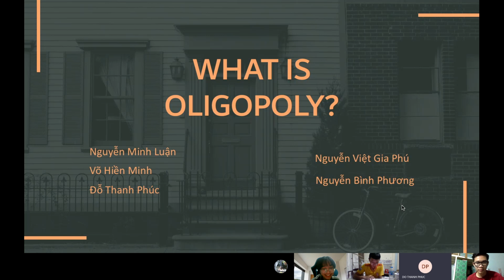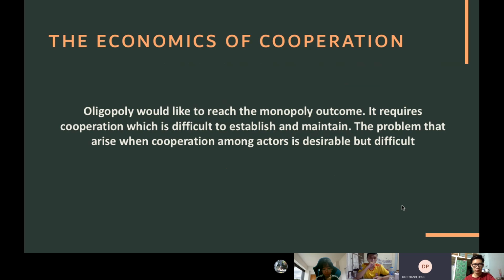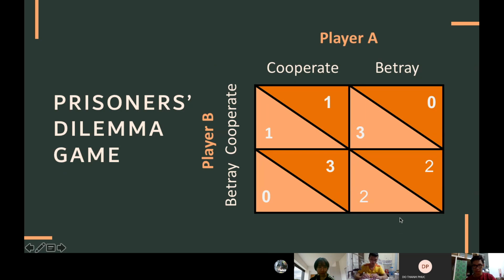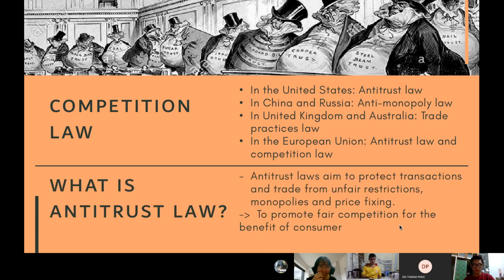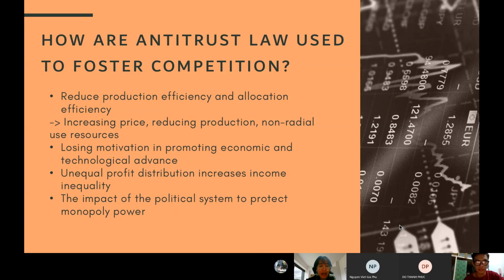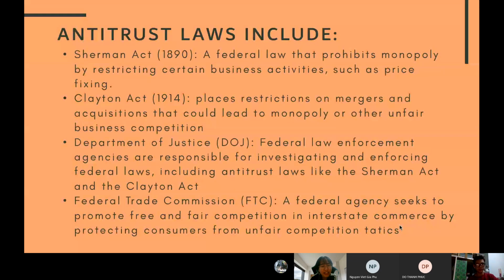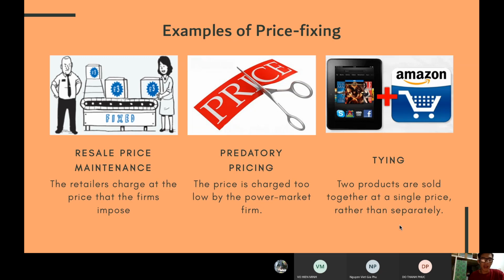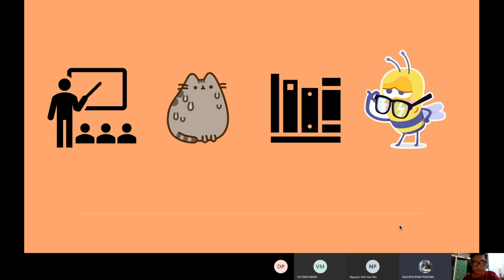Micro Economic - Group 14 - Oligopoly (Topic 2)